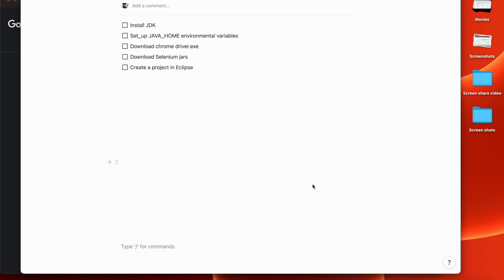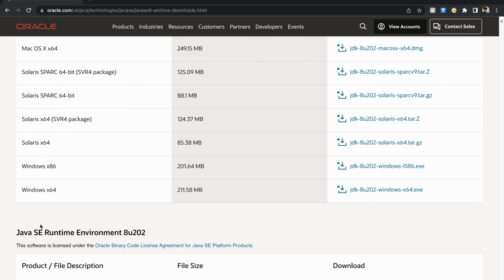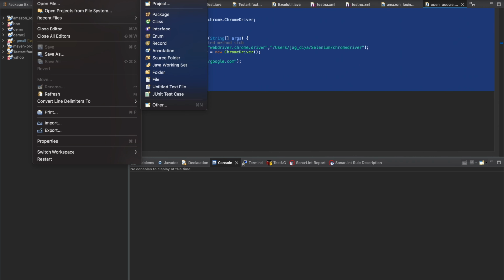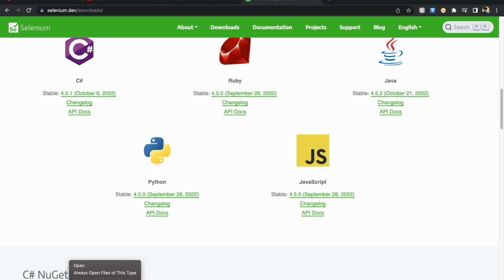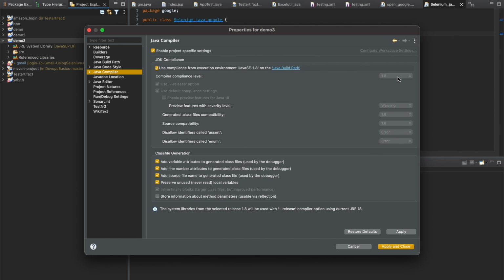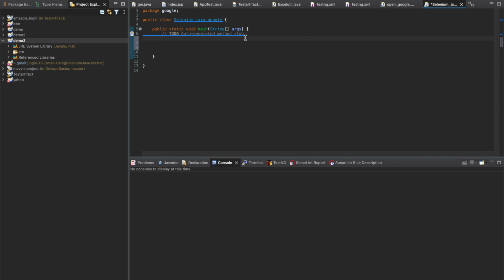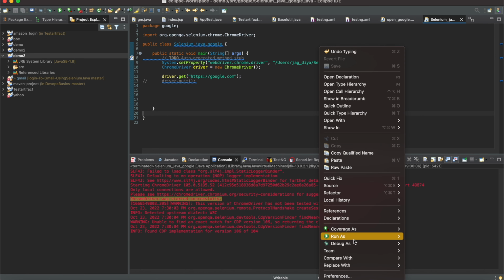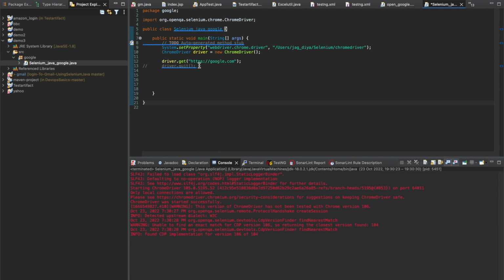How to set up selenium Java and launch a website on a Chrome browser? (Foundation video)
Launch a website using selenium Java, steps and time stamps are below,

[00:00] Introduction
[02:53]  Install JDK
[04:09]  Set_up JAVA_HOME environmental variables
[05:18]  Create a project in Eclipse
[08:57]  Download Selenium jars
[10:17]  Import the selenium jars
[13:06]  Download chrome driver.exe
[14:57]  Write the program